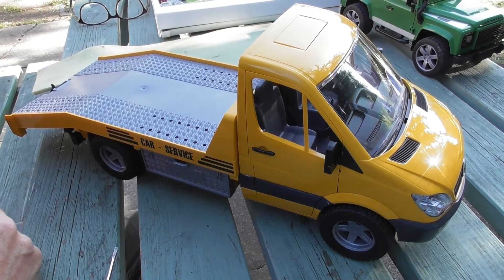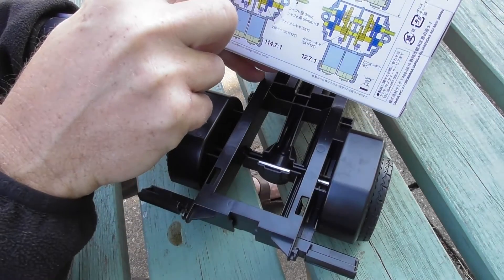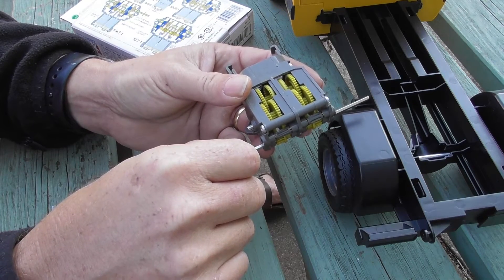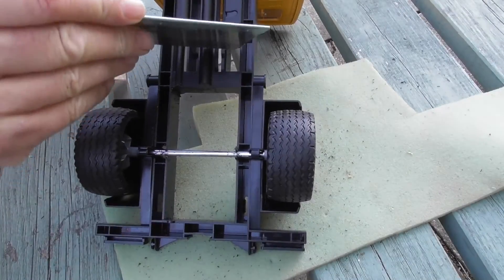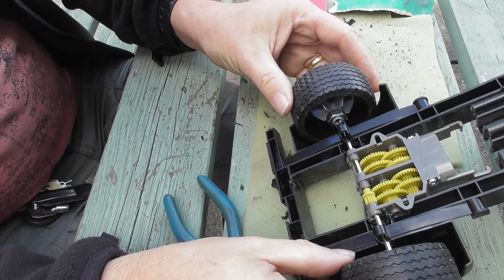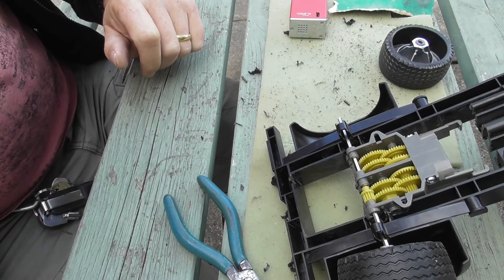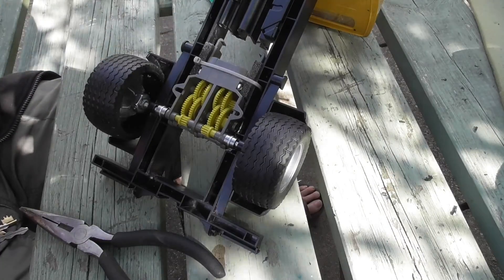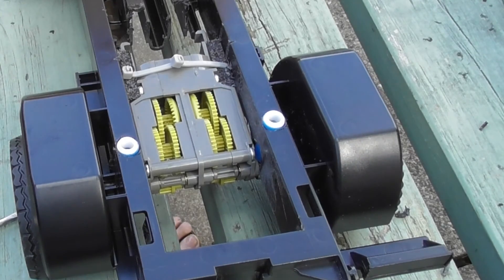Bruder MB Sprinter RC conversion Part 2 - transmission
Second in the series of videos showing how to convert the Bruder MB Sprinter using hobby-grade RC. In this video I remove the rear bed from the truck and install a Tamiya twin gearbox - including fabrication of axles to join the stock wheels and working rear suspension. The video is deliberately very detailed to allow others to follow what I have done.

My intention in the videos in this series is that the conversion to  the truck will be using commonly available, inexpensive components and methods which are available to and achievable by most people.

I am very happy to receive comments and suggestions & hear about your ideas in the comments section.

Parts used in this video: Tamiya 70097 Twin-Motor Gearbox Kit